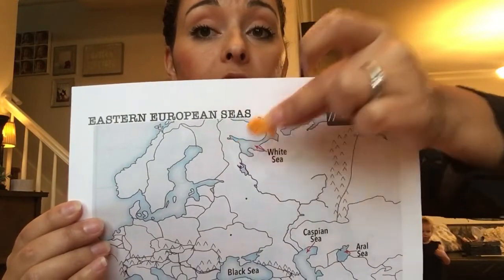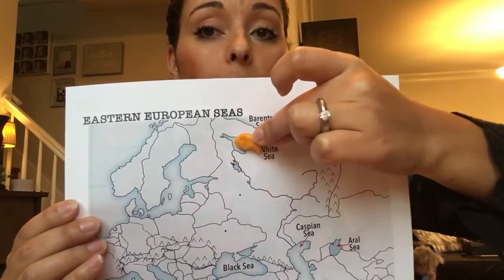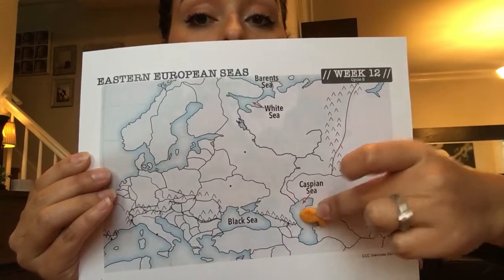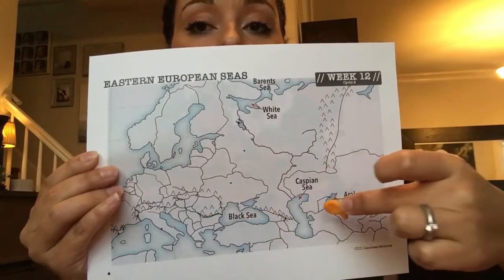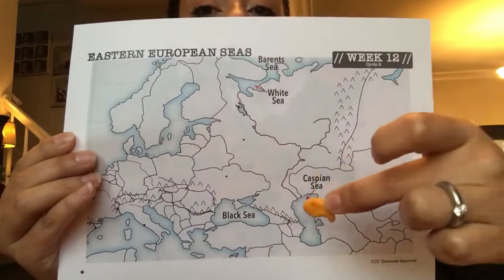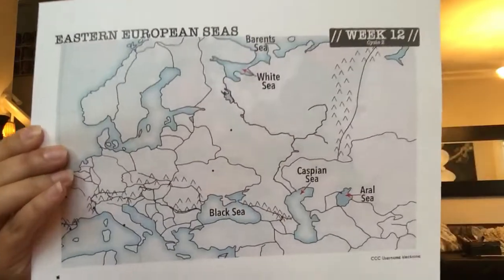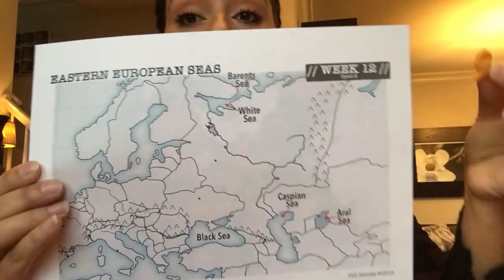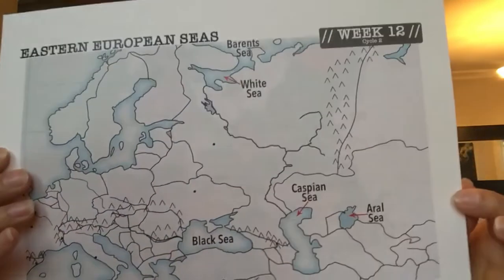CC CYCLE 2, WEEK 12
CC  Cycle 2 Week 12 Memory work & Review